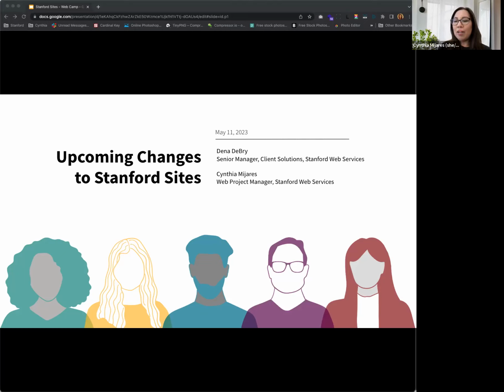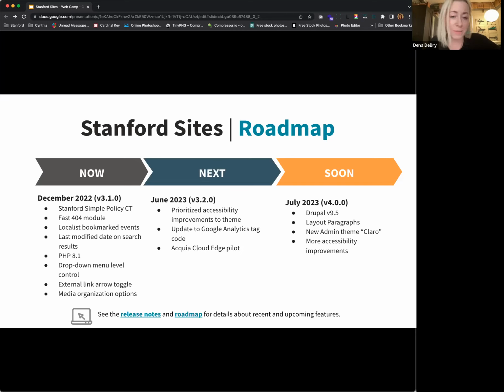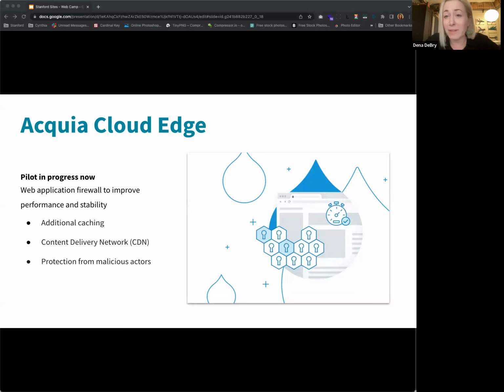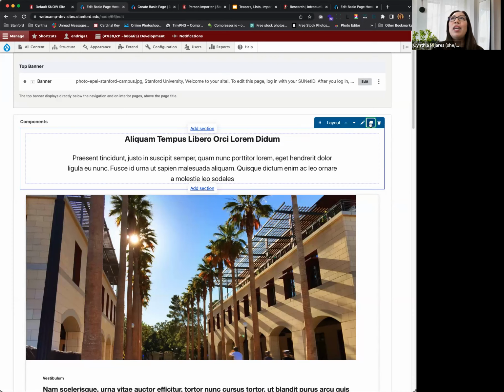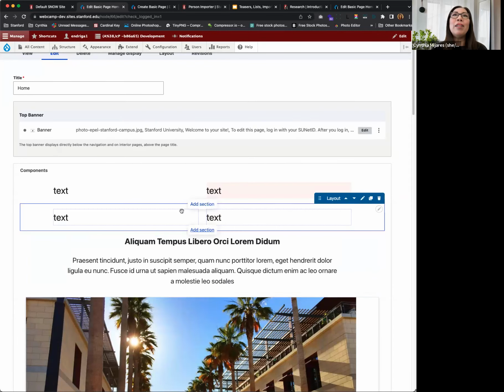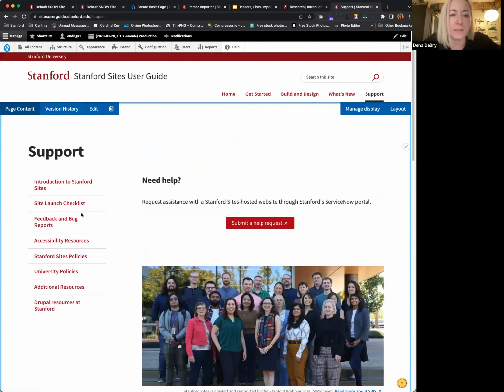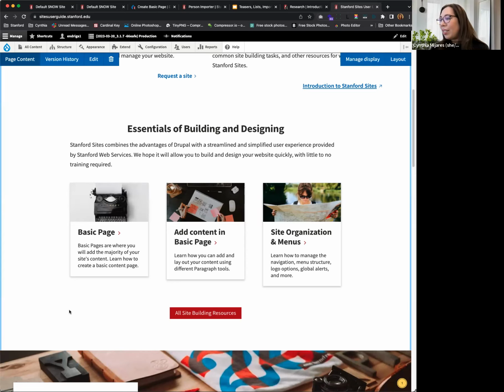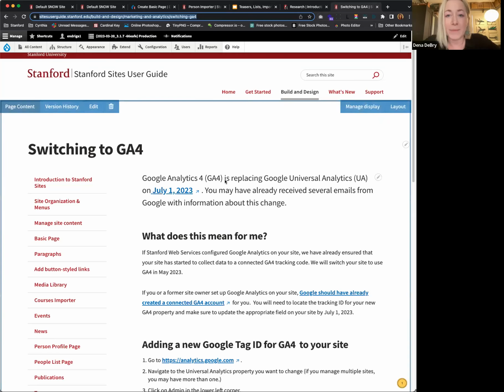Upcoming Changes to the Editing Experience in Stanford Sites Drupal Platform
The current editing experience uses React, and Stanford Web Services is changing the platform to use Layout Paragraphs. We'll discuss the reasoning behind the changes and demo what it will look like.